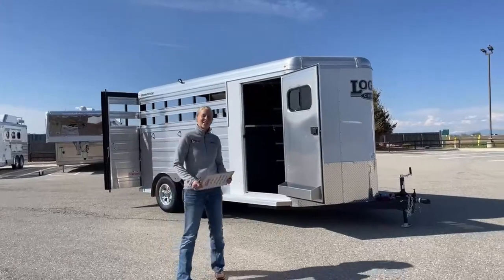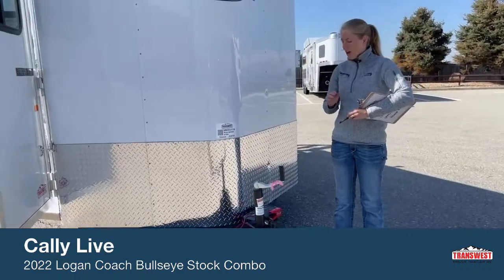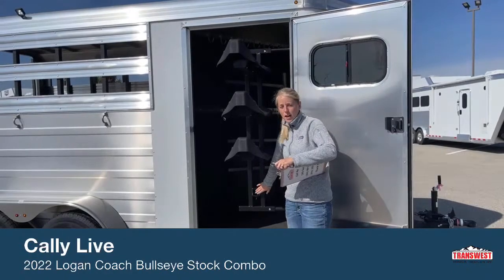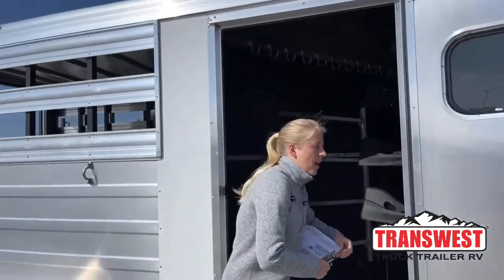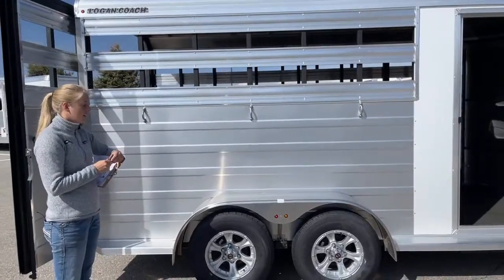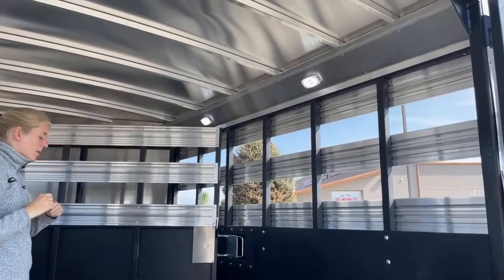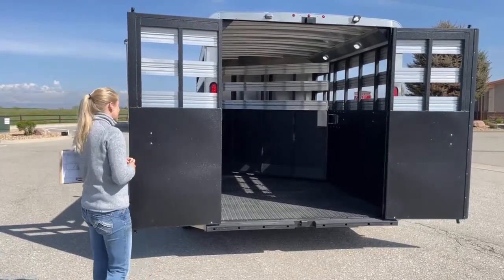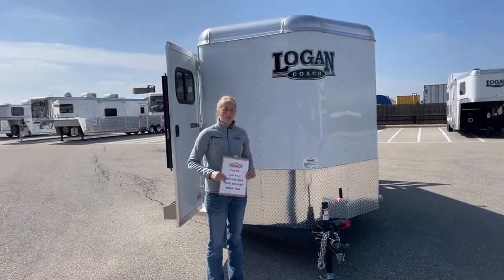2022 Logan Coach Bullseye Stock Combo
CallySaye is showing a 2022 LoganCoach Bullseye Stock Combo - 5N201174 Live at Transwest Truck Trailer RV